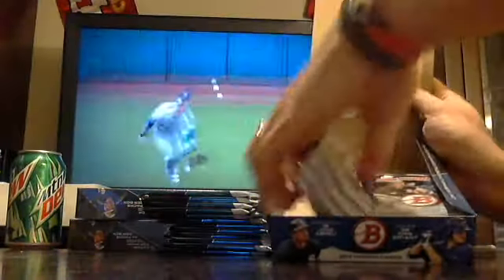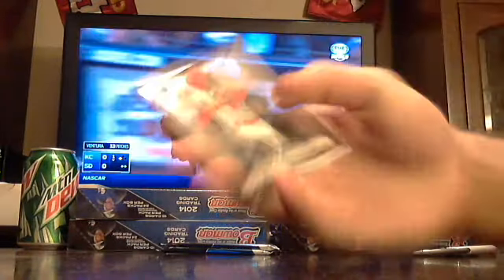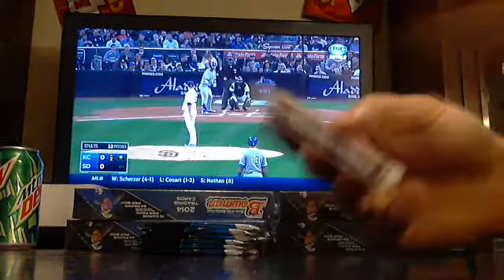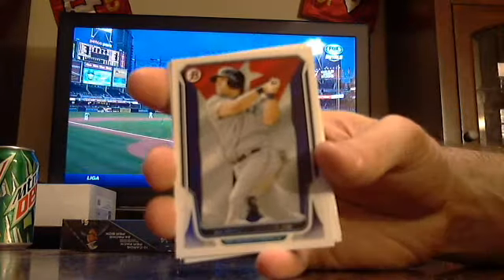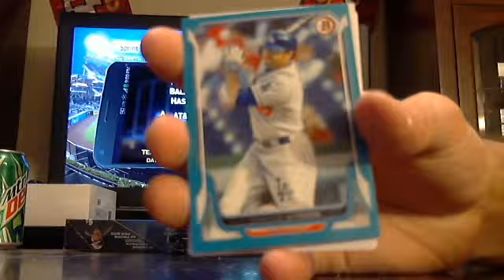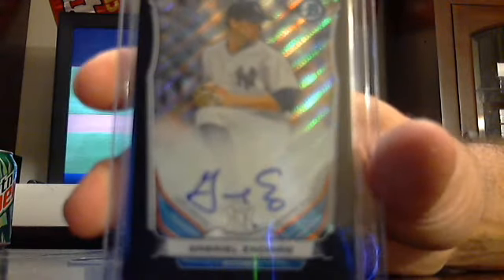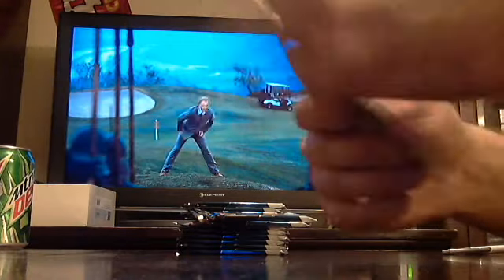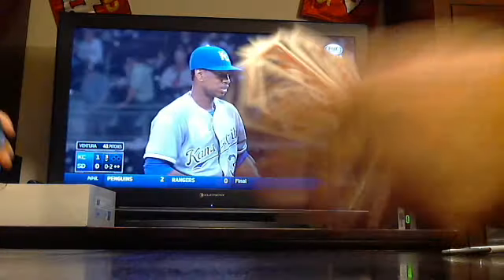majorlps 2014 bowman baseball 1/2 case break 5/5/14 - ebay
bowman baseball 1/2 case break from 5/5/14